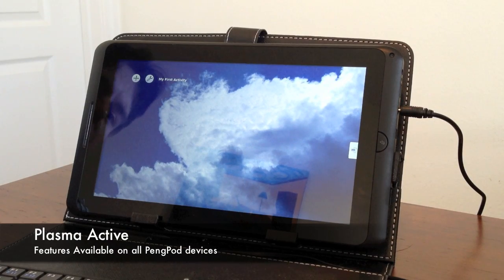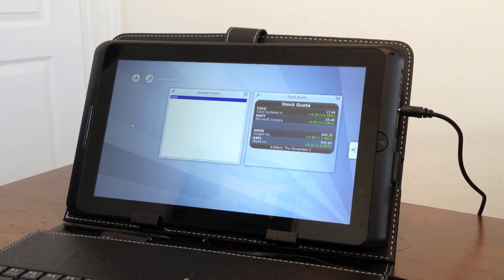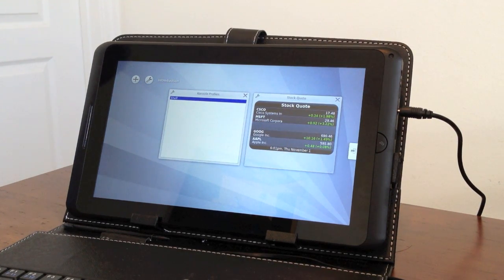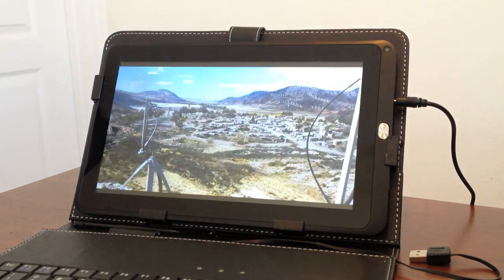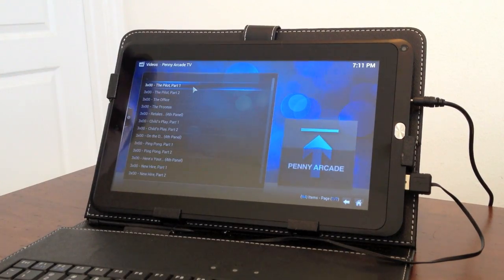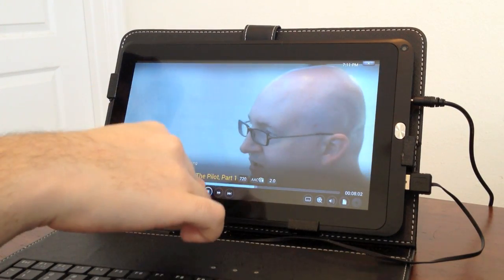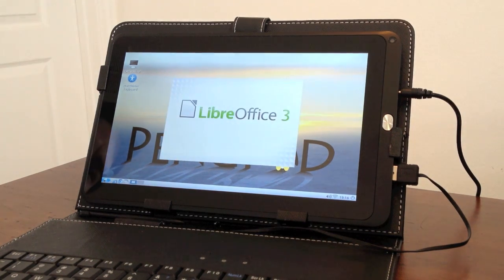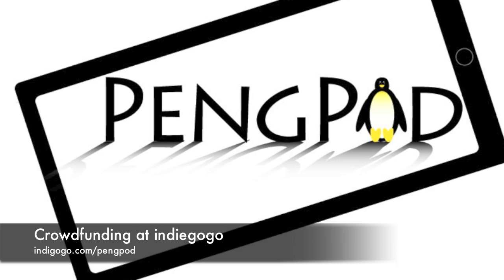PengPod Device Features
PengPod Linux based tablets and mini PCs.